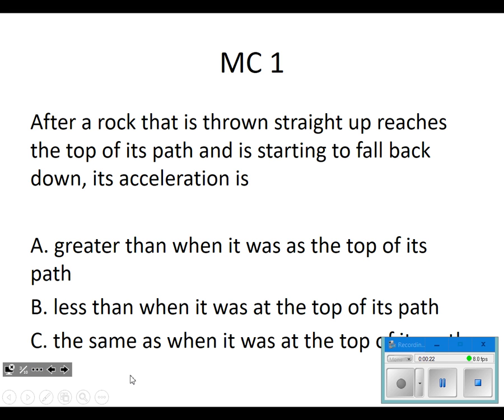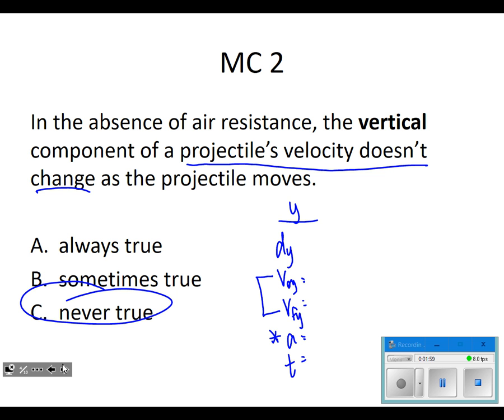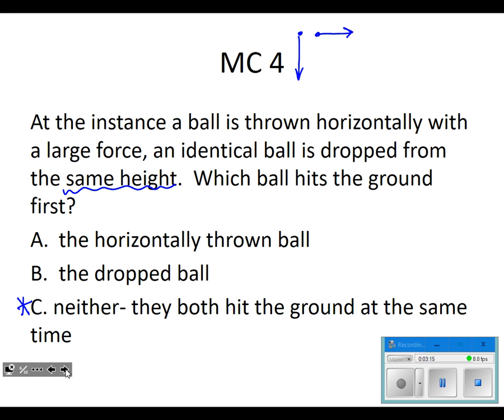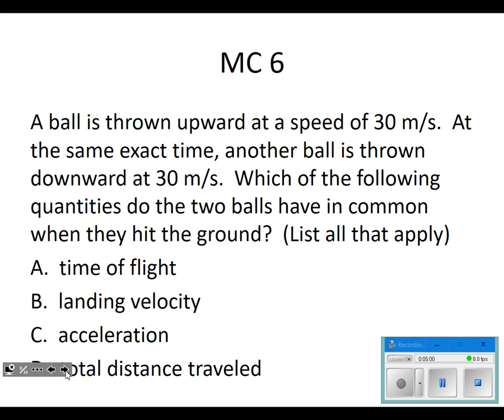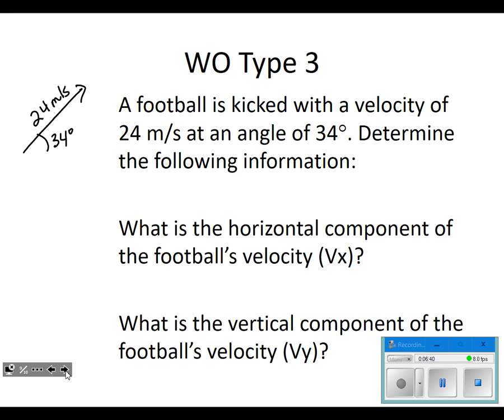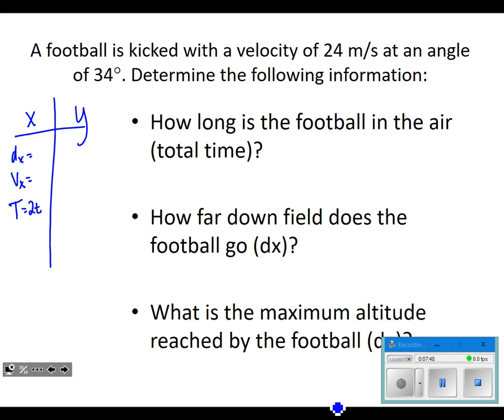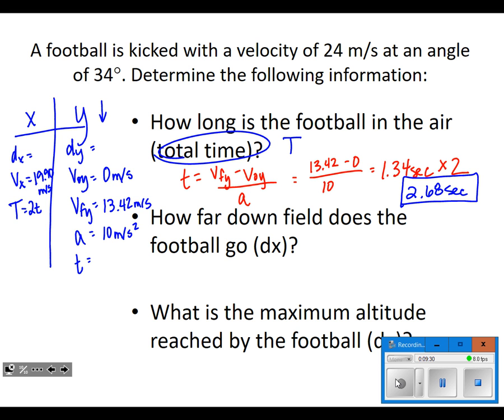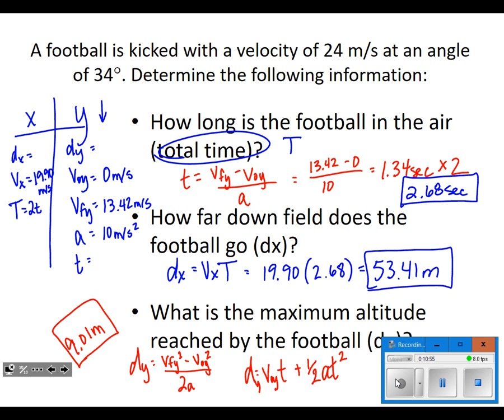Unit 5 Projectile rev RUready?